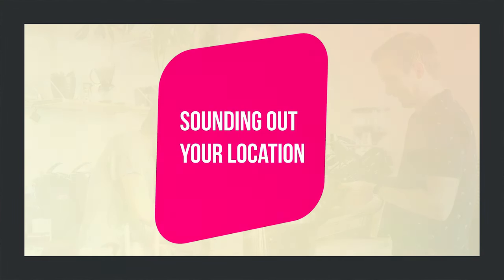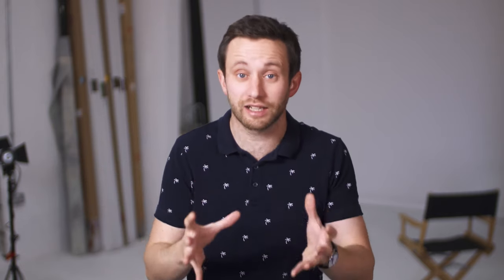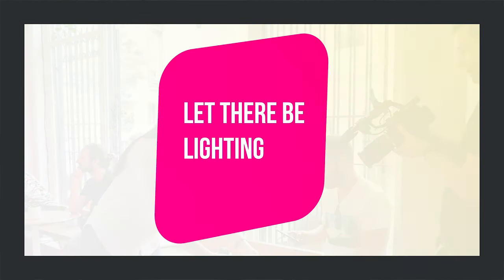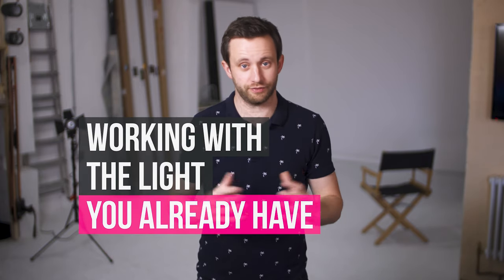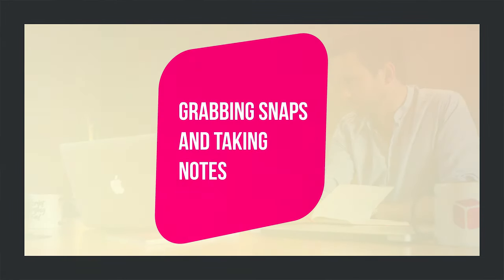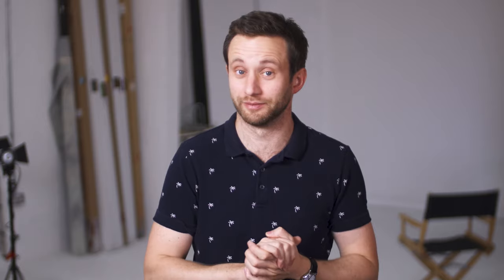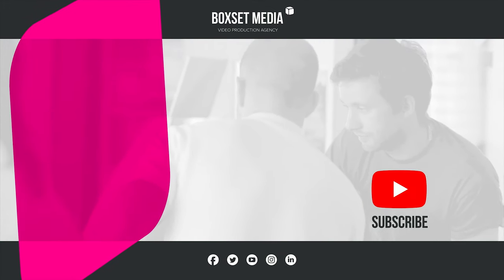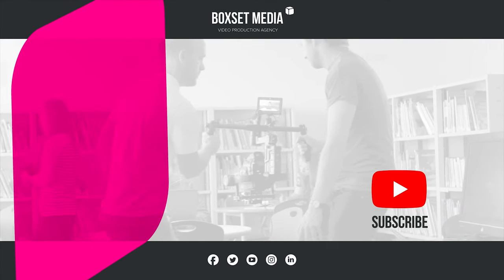How to Pick the Perfect Filming Location Every Time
Finding the perfect filming location is TRICKIER than you think.

Choosing where to shoot your next video involves more than just picking a scenic spot. Whether you're a globe-trotting corporation or a bustling startup, every location comes with its own set of challenges. From unexpected noises that ruin your perfect take to logistical nightmares that could disrupt your entire schedule, the stakes are high. And without thorough preparation, you could end up wasting precious time and money on avoidable reshoots.

In this video, we'll unveil how a detailed location recce can save your shoot. Armed with our years of experience filming in diverse locations—from the hustle of Canary Wharf to the wilds of African safaris—we'll share our insider tips and tricks. You'll learn the importance of logistics, sound management, lighting considerations, and why taking detailed notes and photos is vital in making an informed location choice. By the end, you'll know how to pick the perfect spot that ensures your filming goes smoothly, saving you time, money, and stress. Ready to level up your location scouting game? Let's dive in.